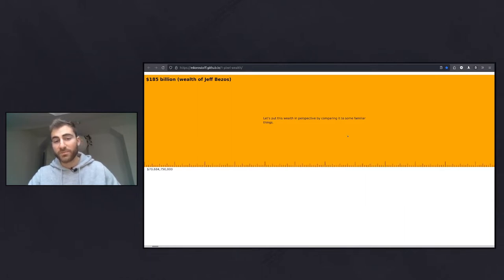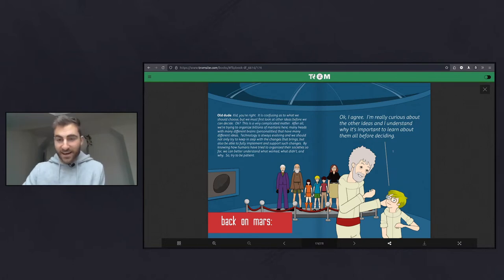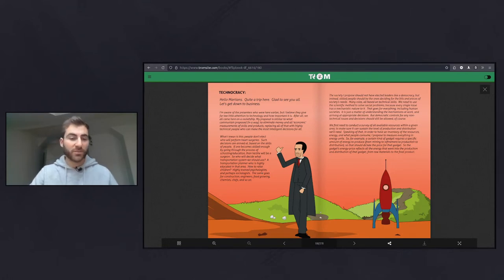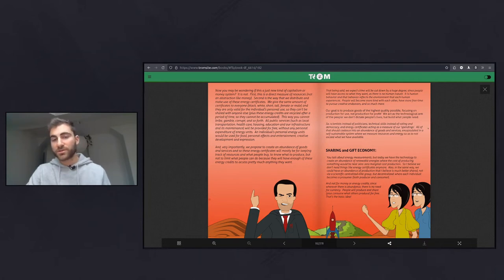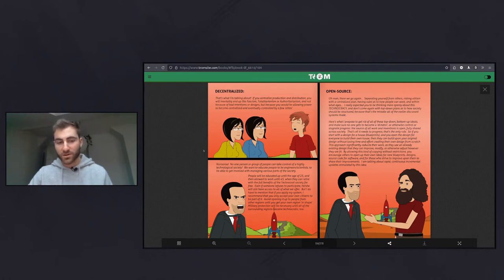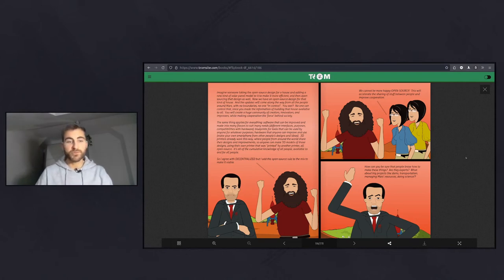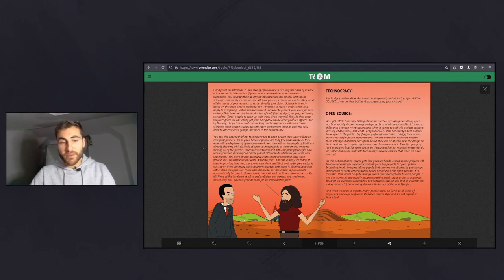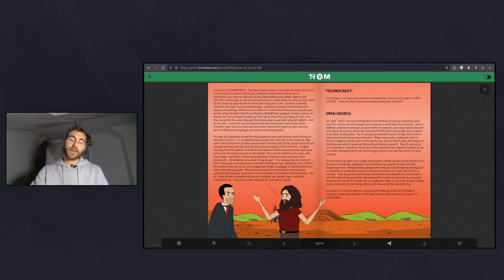The Money Game and Beyond - Systems to organize Societies - Part 4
Finally we are going to discuss interesting ideas as to how we can organize our societies here on planet earth with taking care of everyone and without destroying the environment.
We will discuss what Technocracy, the Sharing- and Gift-Economies, the Open-Source idea and Decentralized are about to better understand their approaches.
This is the first part which is about going beyond our primitive trade-based society and we can learn a lot from these ideas.

Here's the link to the animation that I'm talking about in the beginning of this video to better understand the insanity and primitiveness of our society
And this is the lecture from Stefan Rahmstorf about the current state of global warming: